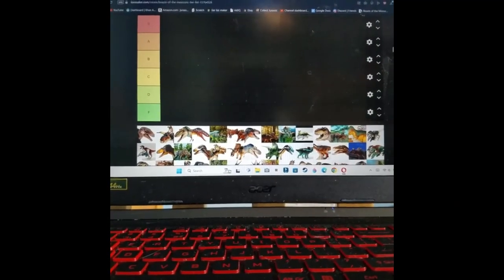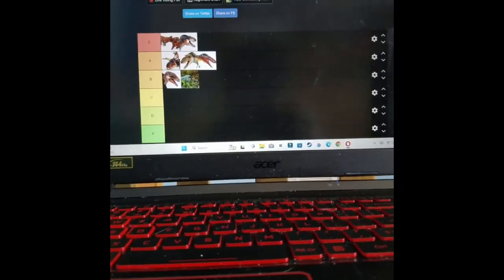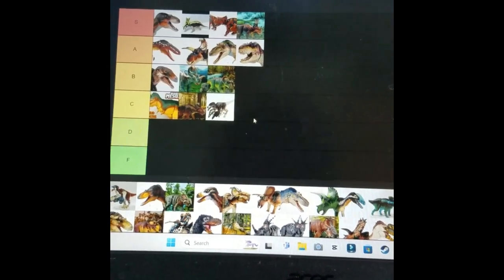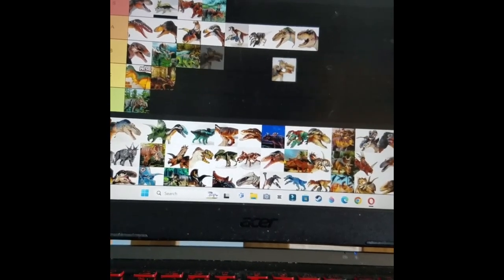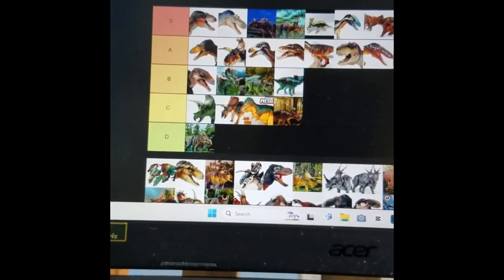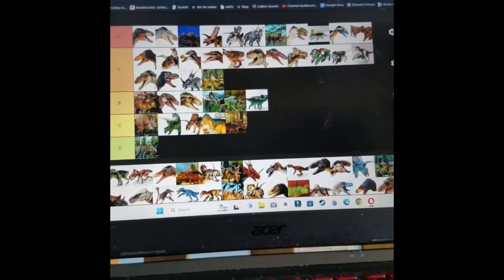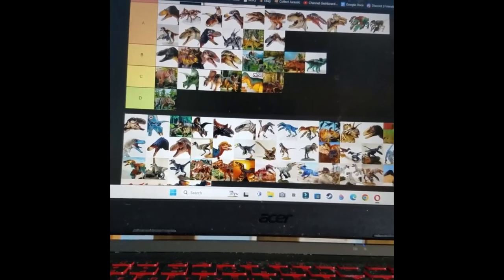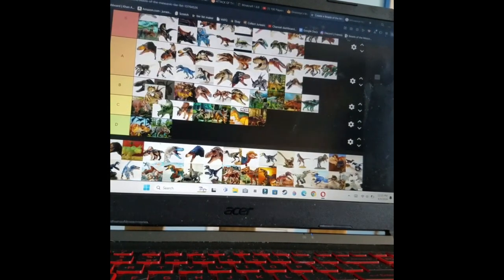Ranking EVERY 1:18 Scale BEASTS OF THE MESOZOIC Figure!!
Arrgh i forgot the nasuto didn't i
Sorry if the comments are off idk why they turn off by themselves.